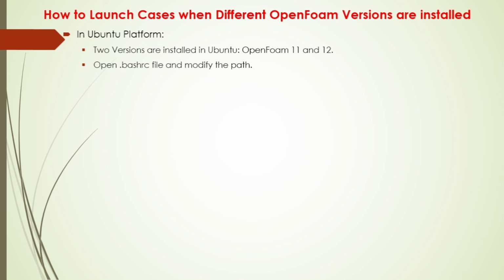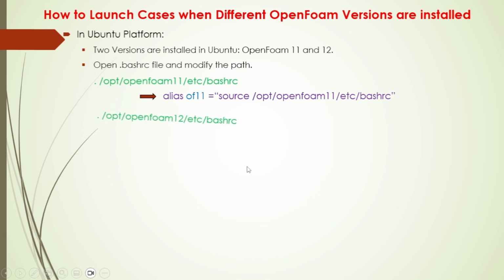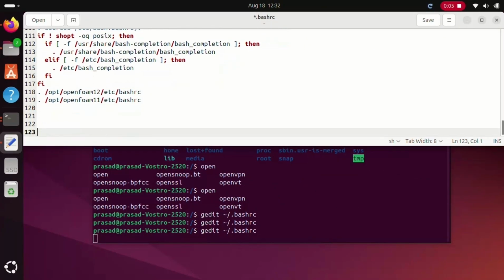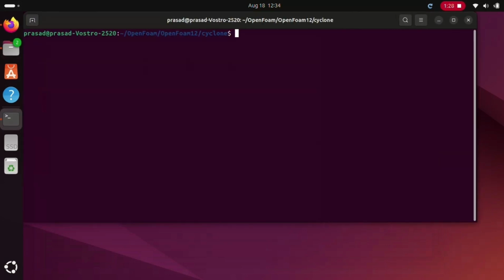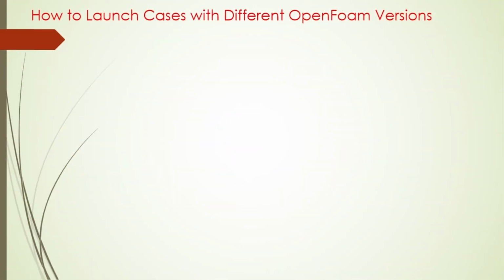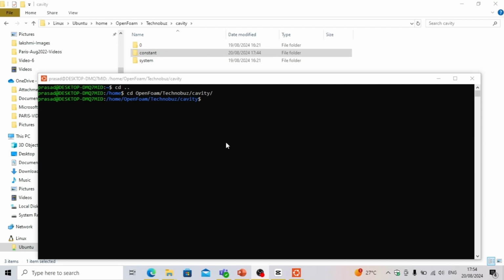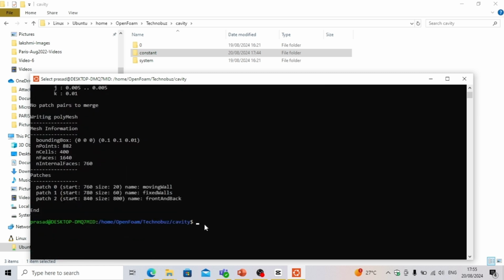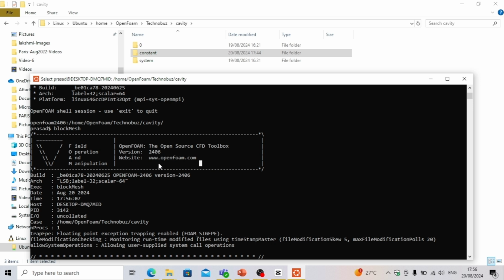How to launch OpenFoam cases when different versions are installed in Ubuntu ||WSL||CFD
In this Tutorial, The procedure to launch openFoam cases (with the required Version), When multiple OpenFoam versions are installed in Ubuntu or in Windows Subsystem for Linux (WSL).